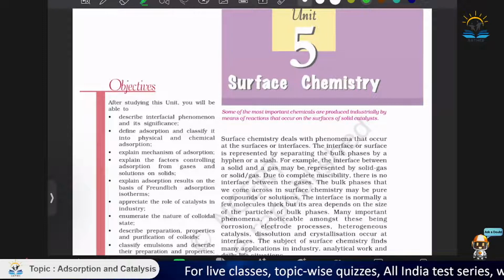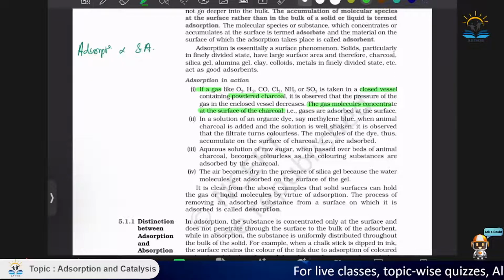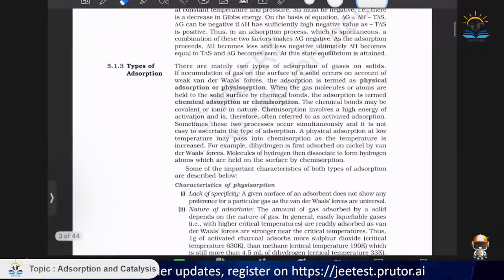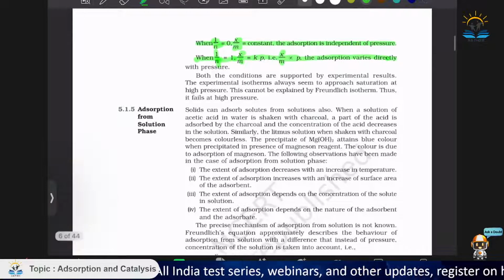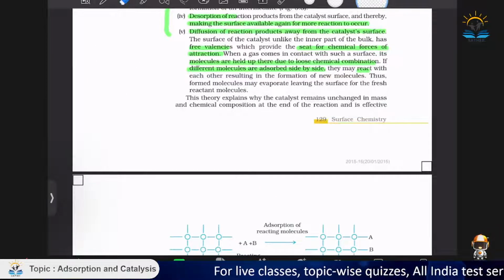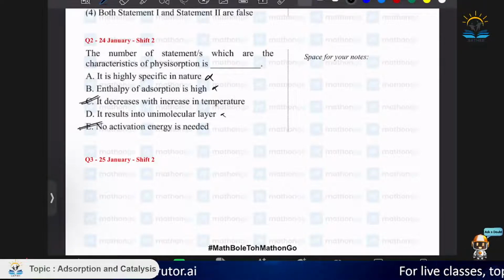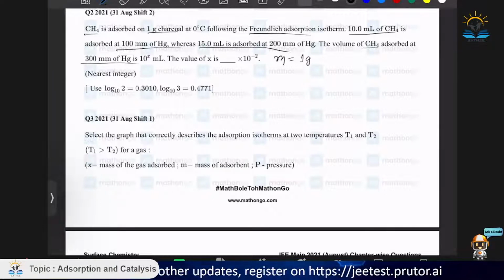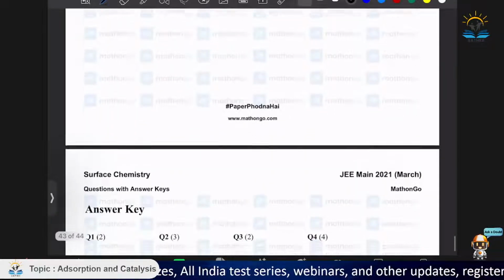Chemistry For JEE-Main 2024 | Adsorption and Catalysis | Anudh Mishra, AIIMS Bhuvneshwar | EN | D18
Chemistry For JEE-Main 2024 | Adsorption and Catalysis | Anudh Mishra, AIIMS Bhuvneshwar | English